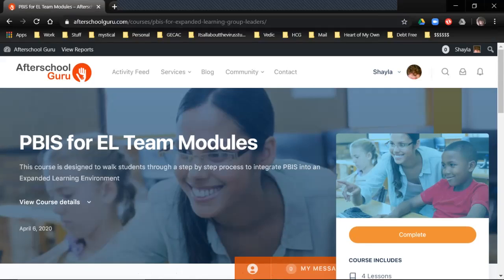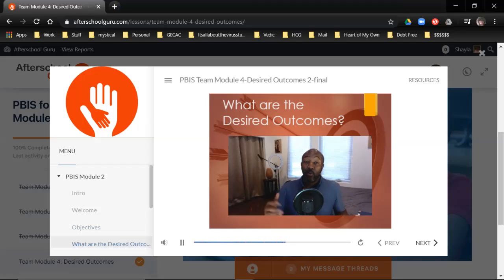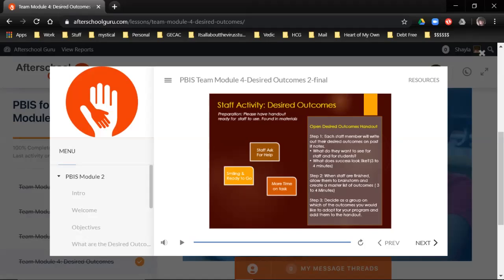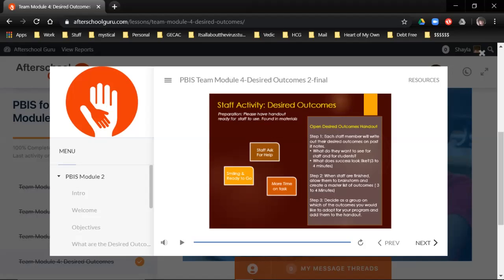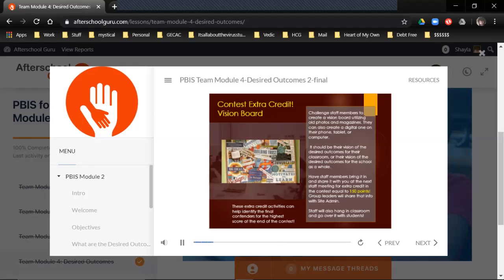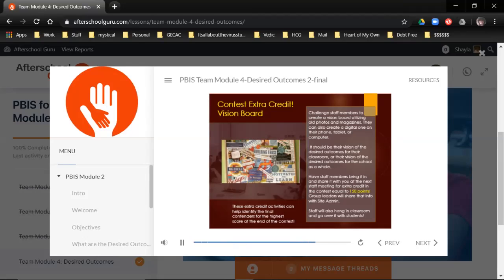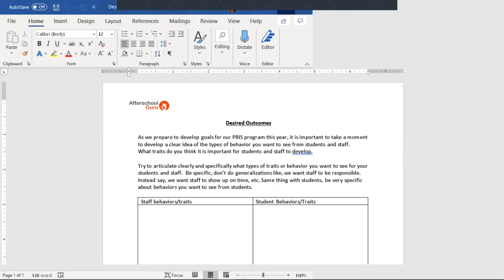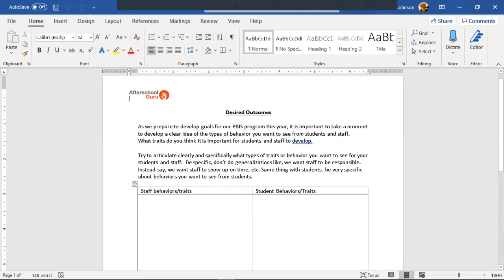Desired Outcomes for Team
The is a Team Module. Please review and complete the assignment that is in the video then upload. Thank you